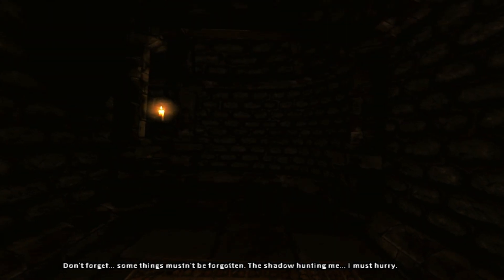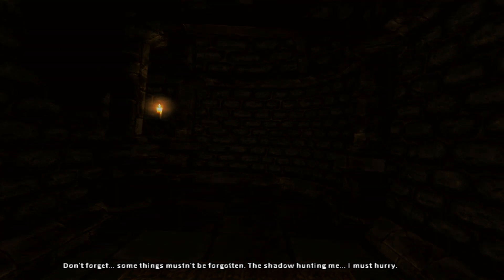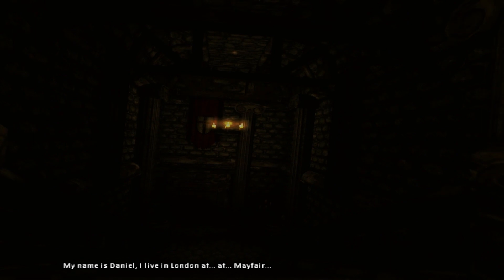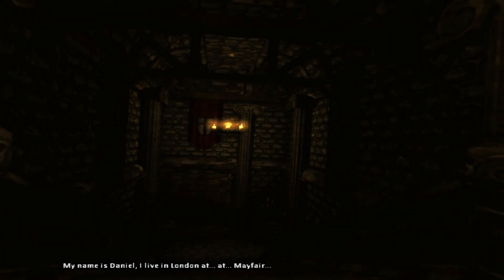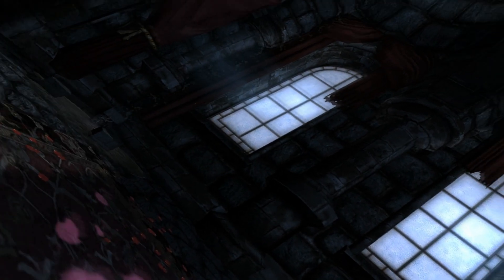Amnesia: The Dark Descent Review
The only thing that scared me in this game were the dreadful curtain patterns.